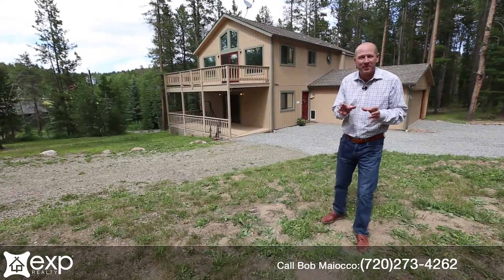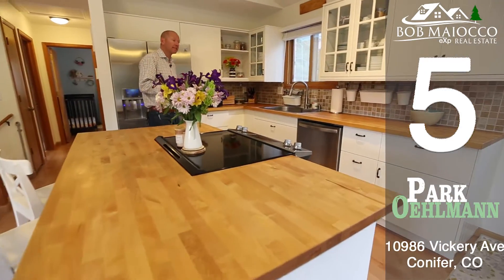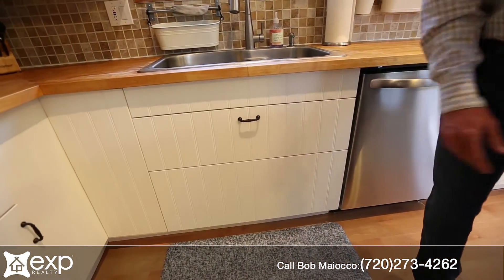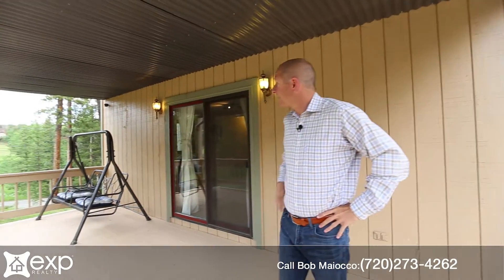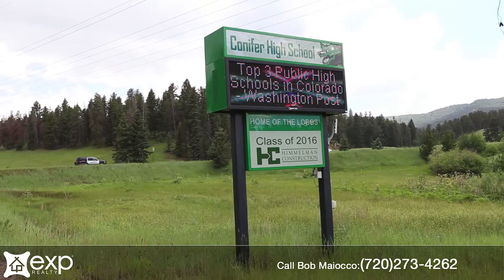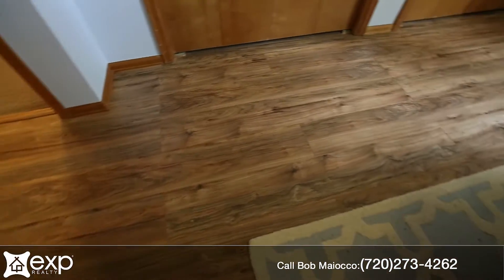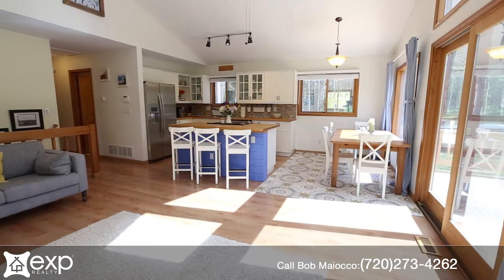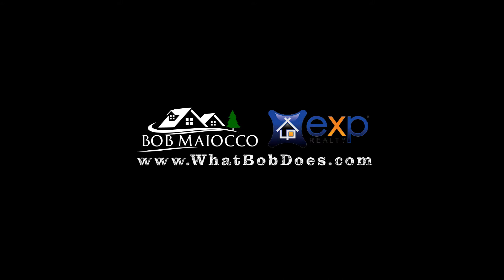Bob's Top 5 Reasons To Love 10986 Vickery Ave in Conifer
Home In Conifer For Sale See My Top 5 Reasons To Love it!

5️⃣Remodeled Kitchen-Light and Bright, New Stainless Appliances
4️⃣Location, Location, Location - Just a few minutes to 285,  Safeway, Parks, Playgrounds, Open Spaces, Top Rated Schools
3️⃣Big Master-with Double Closets Beautiful Bath
2️⃣Outdoor Spaces!
1️⃣Architecture & Design-The Raised Ranch Floorplan has a terrific flow and easy, comfortable layout.

Bobs Top 5 reasons to Love 10986 Vickery Avenue, Conifer, CO 80433

Have you been looking for a home, With room for everyone in a secluded mountain setting just a minute or two from US 285 in Conifer?

This home checks all of the boxes

Hi I’m Bob Maiocco with eXp realty.  Today I’m at 10986 Vickery Avenue, Conifer, CO 80433 in Oehlmann Ranch.  Wait til you see this home!

Here are my top 5 reasons why I love this home and why you just have to see it.

I’l count them down:
5.) Number 5 is the kitchen-a wonderful set up  open to a great dining area and a huge great room.  This becomes the natural hub for friends and family to gather and the start to every great day!

4.) The Yard—Private acreage— This home sits on a terrific piece of rolling forested Colorado hillside.  Lush grass and deep forest provide a beautiful setting.

3.) Is the location, Just far enough from US 285 to minimize road noise but its only minutes to the Conifer Safeway, some of the best schools in the state.

2.) Master-  The master is a wonderful suite with lots of windows,  a private ensuite bath.

1.) Number one my favorite thing has to be the the layout of the home with two unique and special family rooms there’s room for everybody to gather or separate. Upstairs there are light and bright vaulted spaces well downstairs provides more cozy intimate gathering places. There’s decks and patios all around to enjoy the yard and a great flow throughout.

Overall what you finds here is a chance to be immersed in nature everyday, in a large light, bright home with great windows, thoughtful design in a great location .

If you’ve been looking for a way to wash the city away everyday—you can make it happen here at 10986 Vickery Avenue, Conifer, CO 80433.  To set up your showing to see this wonderful home give me a call at (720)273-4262.  I look forward to talking with you.